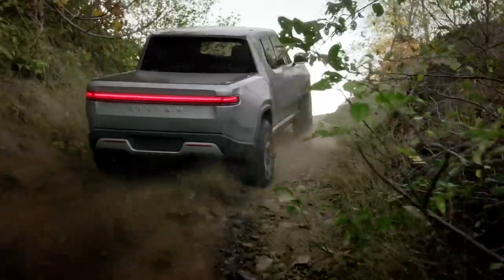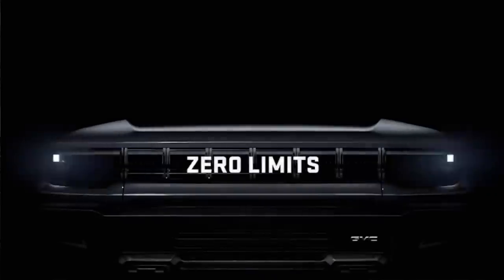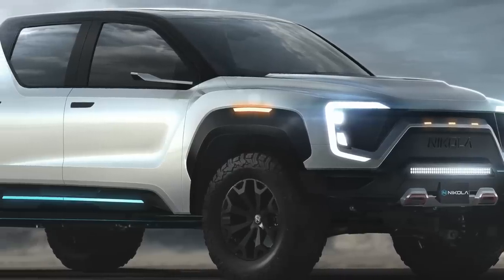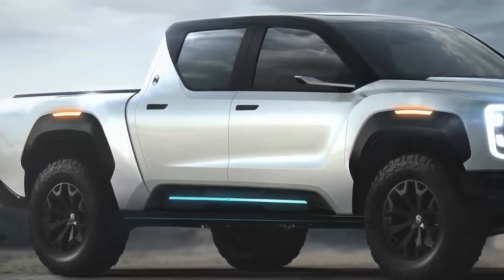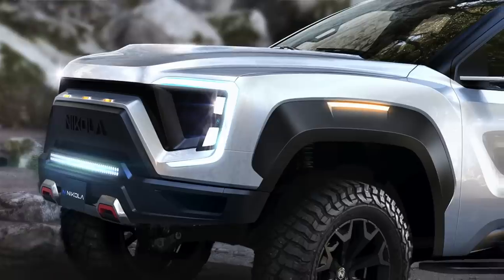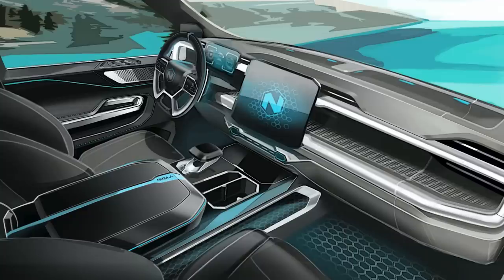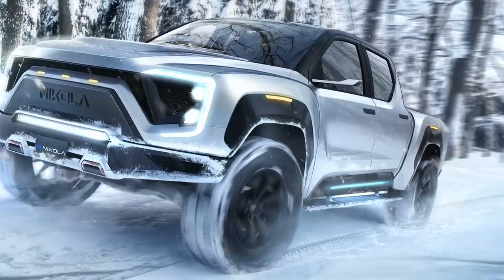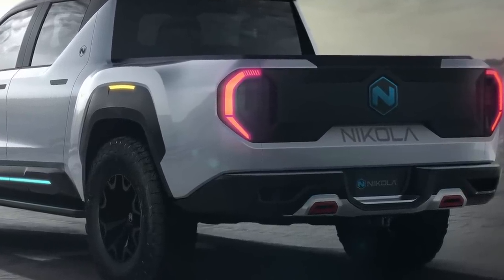Badgering CYBRTRK? This Pickup Promises Blistering Performance, 300 Mile EV + 300-Mile H2 Extender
In the last few years, we've seen a growing interest in electric pickup trucks -- and with electric pickups promised from Tesla, Rivian, Ford, General Motors and Alta Motor, the space looks like it will become pretty competitive in a reasonably short timeframe.

But yesterday, Nikola Motor surprised everyone by announcing a new hybrid electric pickup. Rather than be powered by a battery pack and an internal combustion engine however, the Nikola Badger offers a claimed 300-miles of range per charge in all-electric mode, with the capability to have an additional 300-miles of range from an on-board hydrogen fuel cell range extender and 8 kilograms on on-board hydrogen fuel.

The Badger hasn't been priced or a production date confirmed yet (much like the competition) but on paper at least, its 8,000 pounds towing capability and 0-60 mph time of 2.9 seconds sounds compelling.

Here's our initial reaction to the news, and what we think it will mean for those who want to use their pickup trucks as work vehicles -- not just as a plaything for the daily commute.